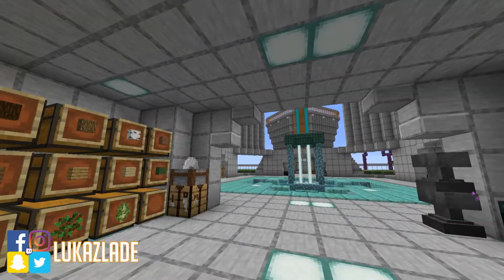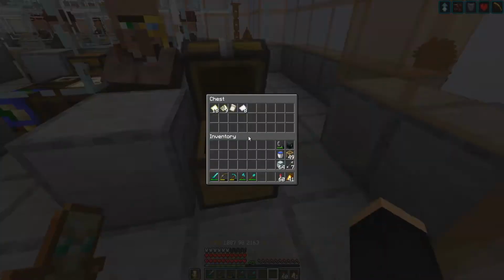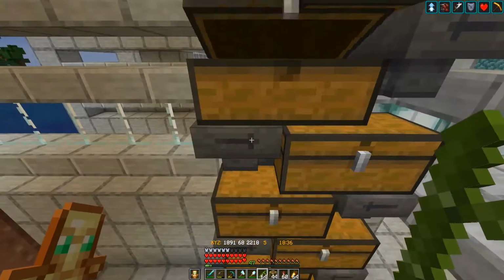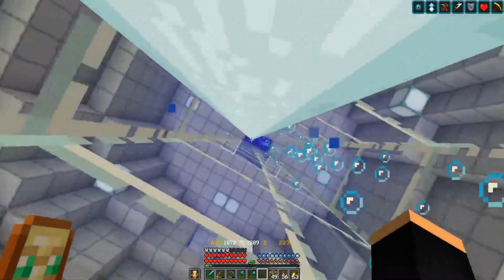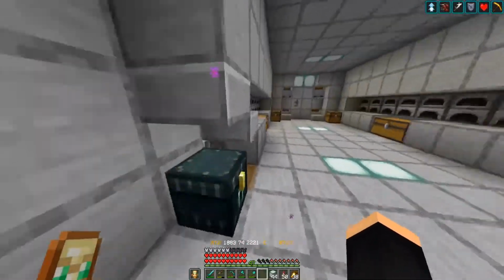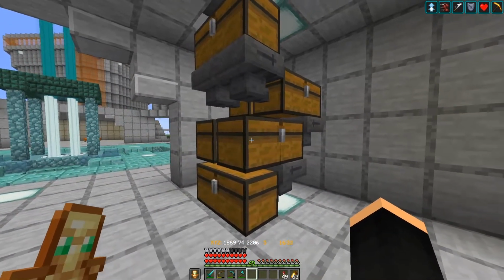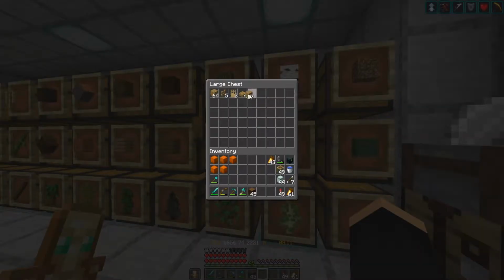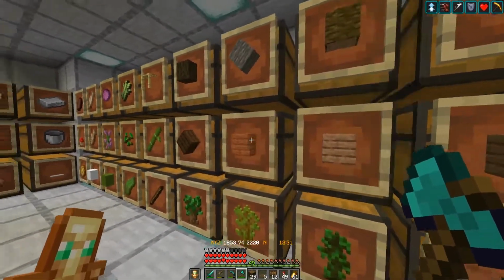BASE UPDATES || SezzCraft S1E10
Follow me on most social places @Lukazlade

Wot U Sezzin'!? Theme song Produced and Composed By Mikey Scott at Fruit Trade Music, Vocals by Me. I own this song.